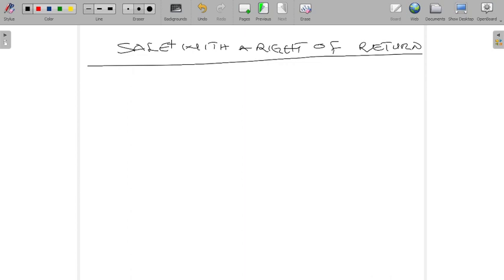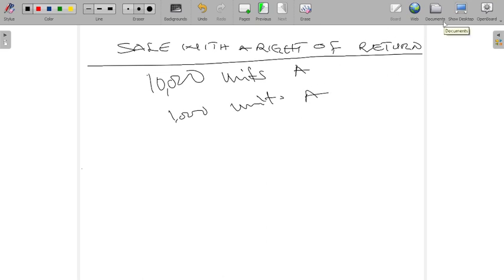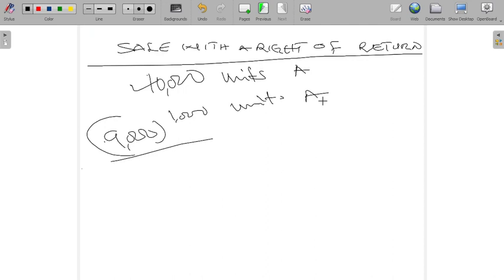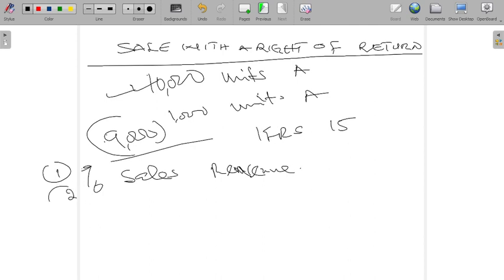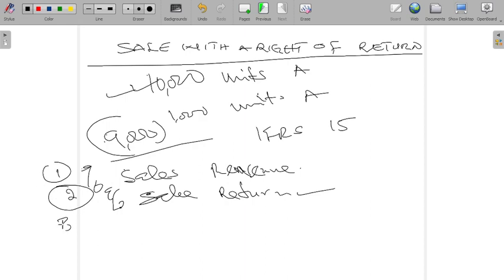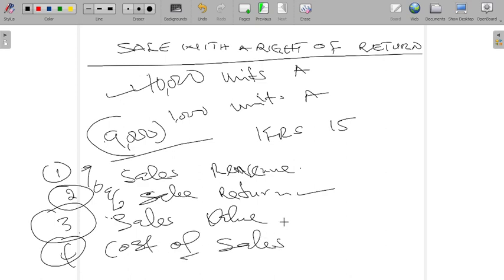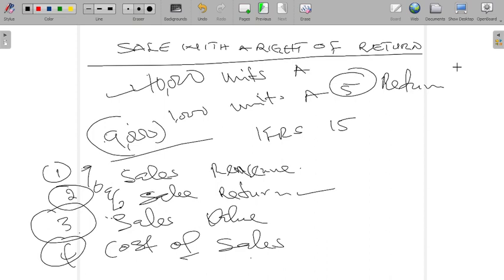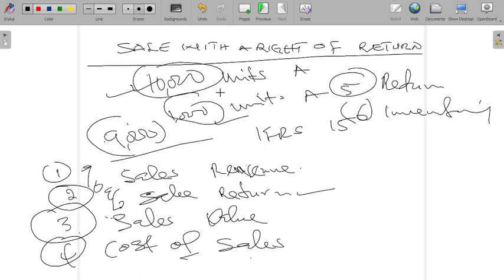Sale with a right of return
Sale with a right of return IFRS 15